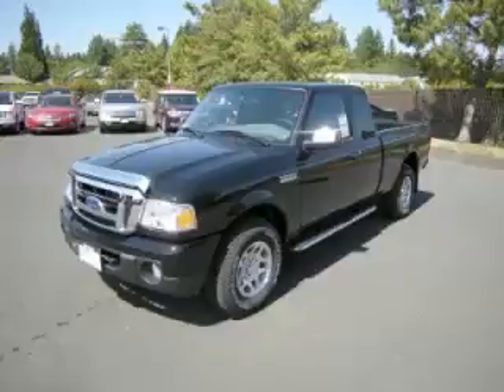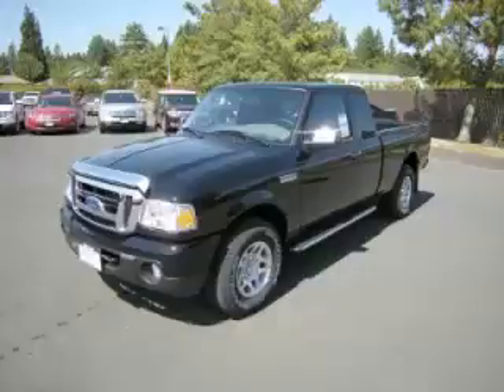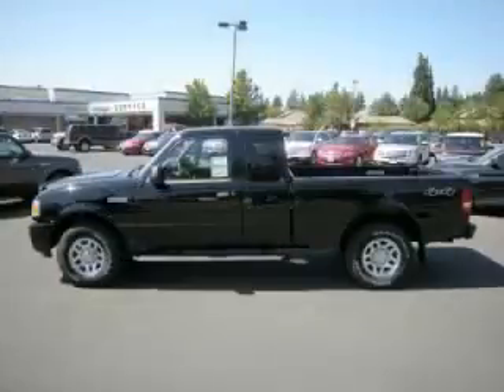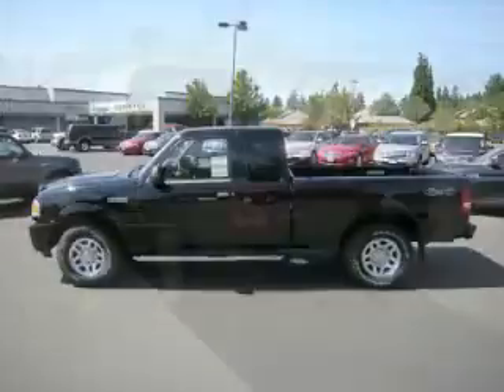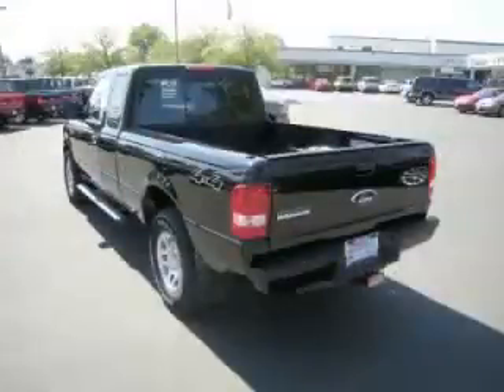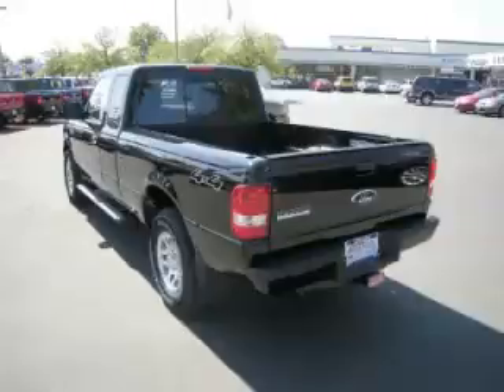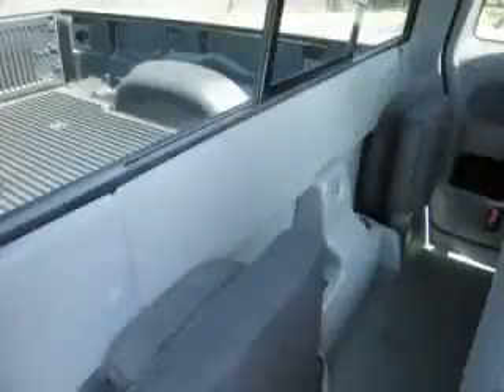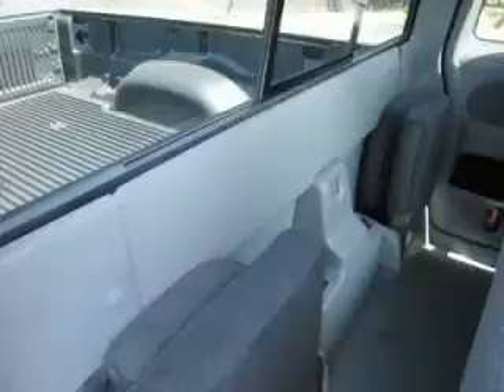2010 Ford Ranger in Hillsboro OR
At Dicks MacKenzie Ford , our long-standing customers know us a dependable source of new vehicles, like this Ford Ranger XLTSuper Cab , conveniently located in Hillsboro, Oregon . For the absolute best in service, selection, and value, please visit our to learn more about this exceptional 2010 Ford Ranger

4151 SE Tualatin Valley Hwy

2010 Ford Super Cab XLTSuper Cab

Engine: V6, 4.0L; SOHC
Fuel: Gasoline
Transmission: Automatic
Exterior Color: Black
 Stock #: 206217
 VIN: 1FTLR4FE0APA71740